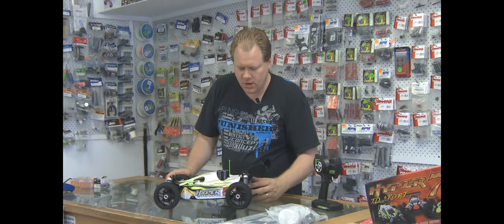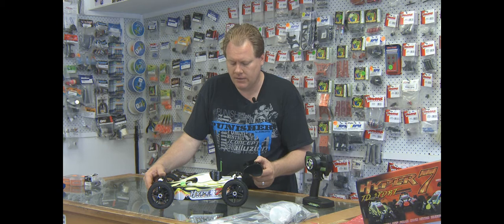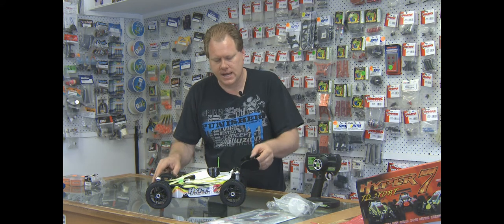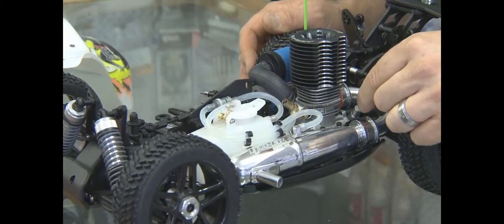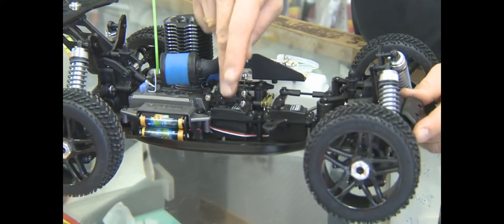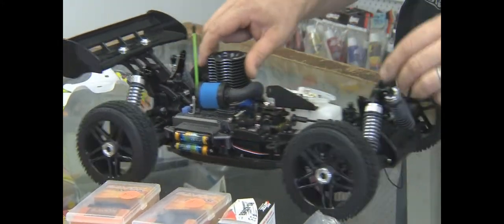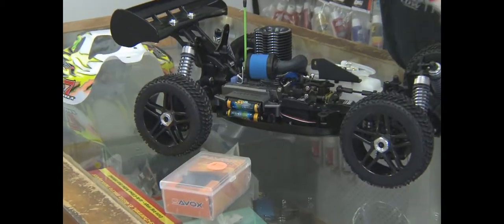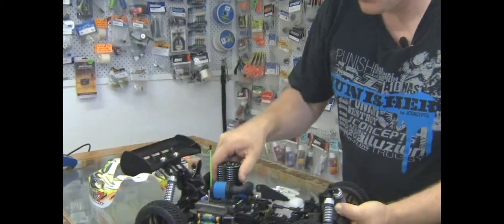Hyper 7 TQ Sport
Closer Look.